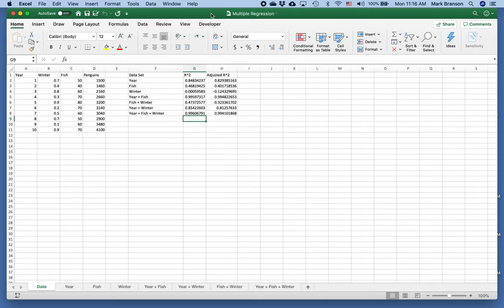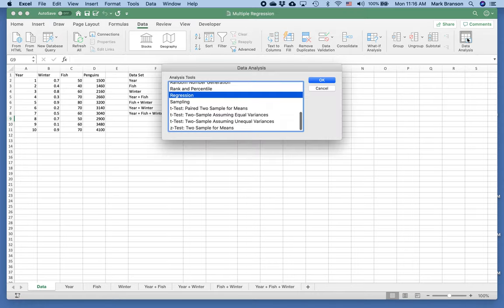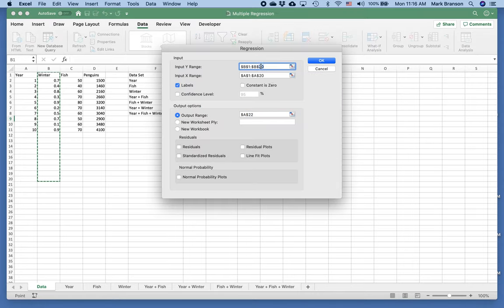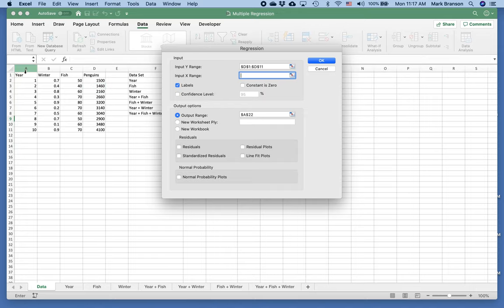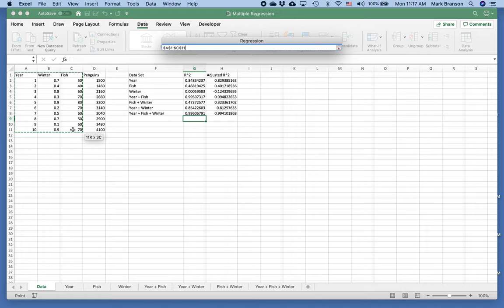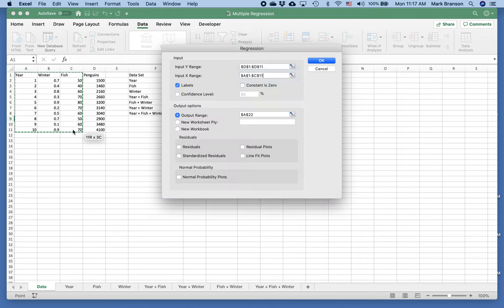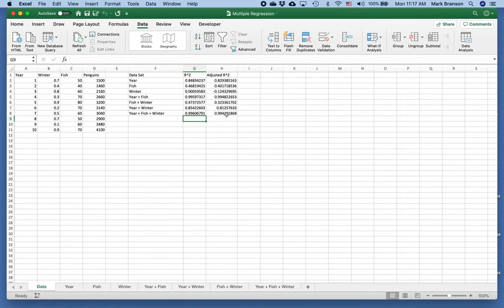Multiple Regression Statistics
Introduces viewers to using multiple regression in Excel, and choosing between different combinations of independent variables.